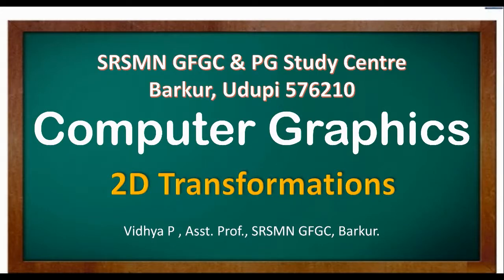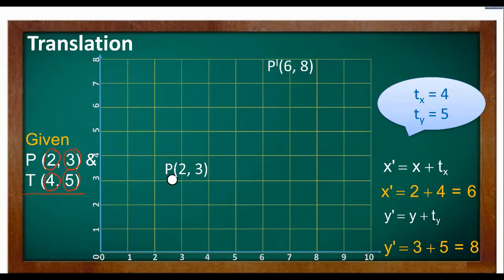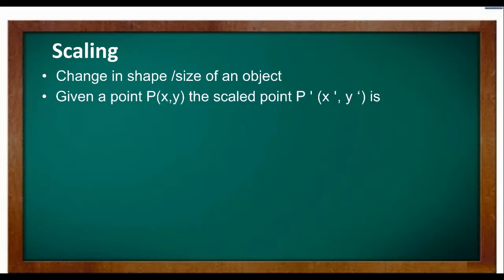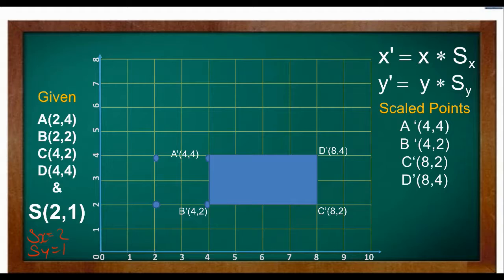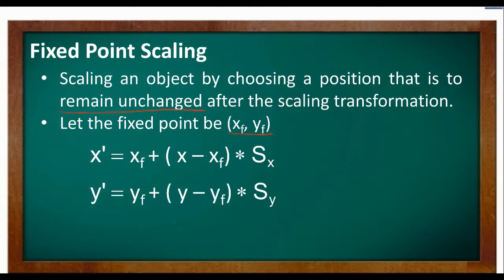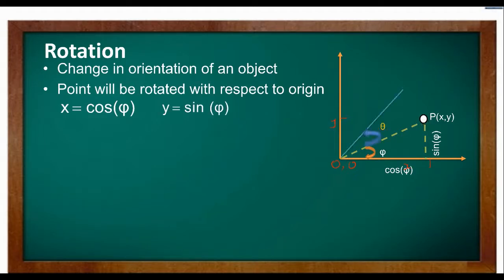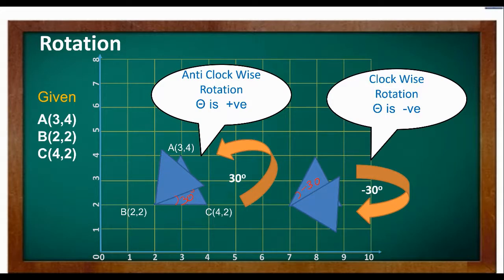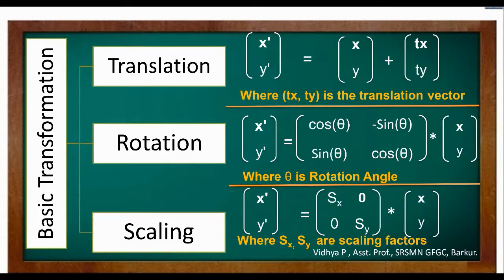2D Transformations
Basic Transformations
-Translation
-Rotation
-Scaling